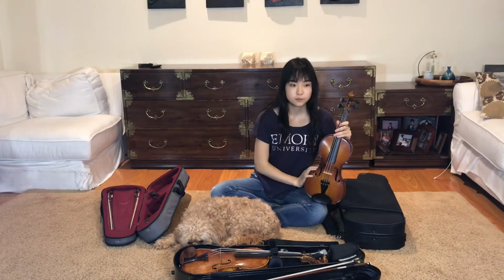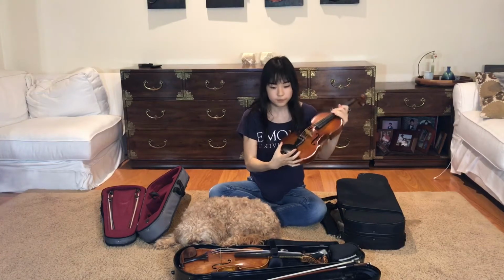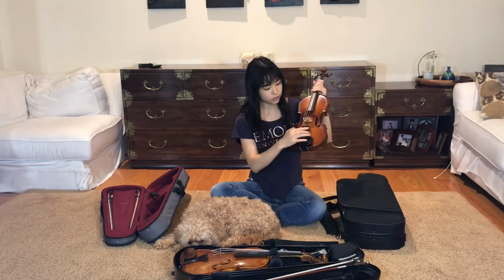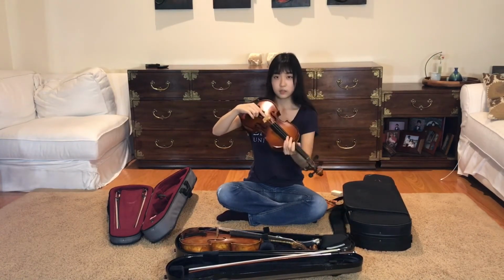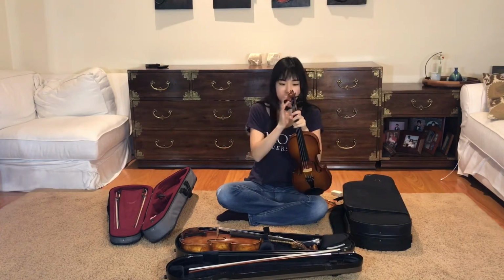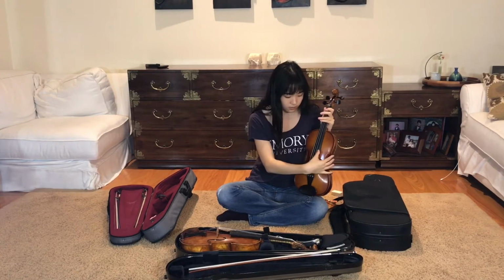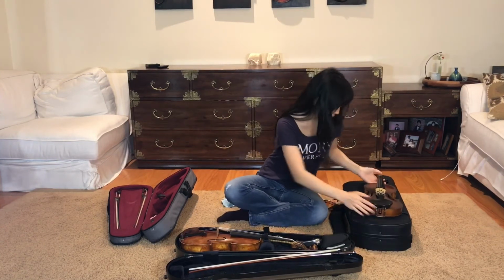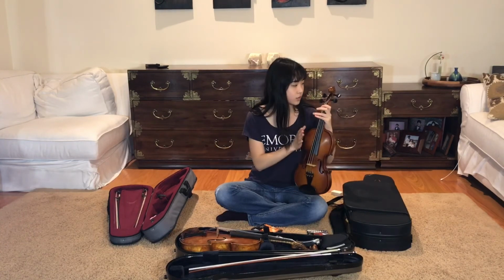Let’s learn VIOLIN with Momoko #3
Part3: Name of Violin parts

Momoko
Began Piano at age 5 & Violin at age 7
Has perfect pitch
Graduated from Manhattan School of Music Pre-College as double major of Violin and Piano
Is a scholarship student of Mannes School of Music as violin major
Is ASTA certified cadet violin teacher for beginners
Has been teaching violin for four years